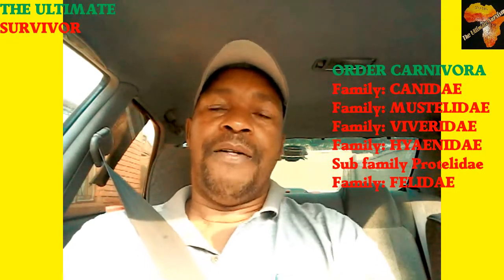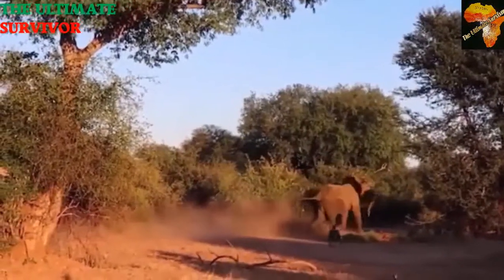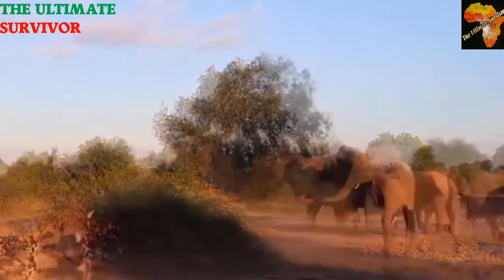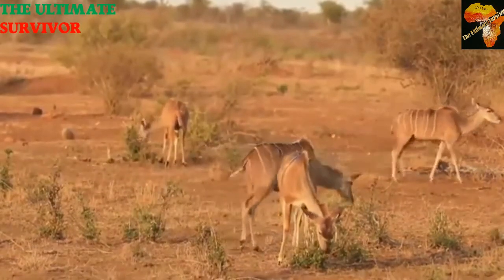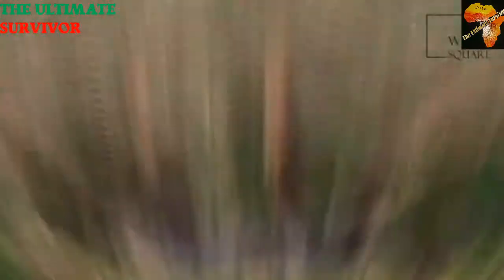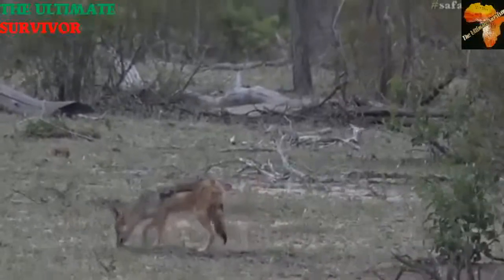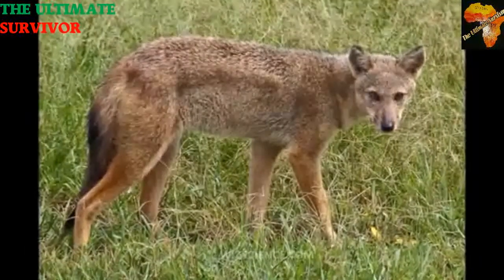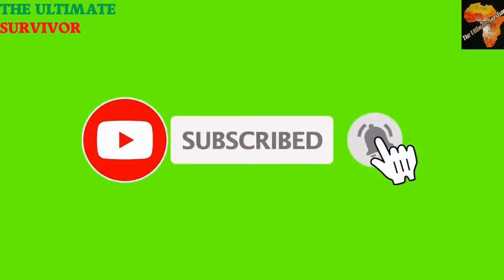CATS/ AFRICAN CARNIVORES/LIONS/LEOPARDS/ORDER CANIVORA CANIVORES CATS DOGS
Cats/African Canivores/Lions/Leopards?Order Canivora/Canivores/Cats/Dogs/African Predators
Hey guys welcome again to my channel THE ULTIMATE SURVIVOR where I take you around Africa while you are seated right in the comfort of your home. I teach amazing stuff that comes from Africa. In today’s video I am teaching you about the order of mammals that feeds on flesh and this is the order CANIVORA. Some scientific names are also listed below. Please enjoy the video and don’t forget to like our videos and share them with your friends and relatives.
ORDER CANIVORA
 Family: CANIDAE
 Family: MUSTELIDAE
 Family: VIVERRIDAE
 Family: HYAENIDAE
 Sub-Family: PROTELIDAE
 Family: FELIDAE
Family CANIDAE
 African Wild dog (Lycaon pictus)
 Diet: Meat, small to medium sized antelope, based on availability.
 Mass: 20-30kg
 Gestation Period: 75 days (av. 72.4)
 Birth Peak: May/June (winter)
 Young: 2-21
 Longevity: Given as 12 years, but in reality a lot shorter, possibly 3-8 years.
 Black-backed Jackal (Canis mesomelas)
 Diet: Very resourceful scavengers/hunters that will consume almost any form of protein that is available. Arthropods may constitute a high percentage, followed by carrion, birds, small mammals, and even some wild fruits such as Jackalberry. (Omnivorous)
 Mass: Males 6.81kg-9.53kg (av. 7.89)   Females 5.45kg-9.99kg (av. 6.6kg)
 Gestation Period: 60 days
 Birth Peak: July-October
 Young: 1-6
 Longevity: 10 years
 Side-striped Jackal (Canis adustus)
 Diet: Similar to Black-backed, with less carrion tendencies and also more of a tendency towards vegetable matter.
 Mass: Males 7.2kg-12kg (av. 9.39kg)   Females 7.26kg-10kg (av. 8.29kg)
 Birth Peak: July - October
 Young: 4-6
 Longevity: 12 years